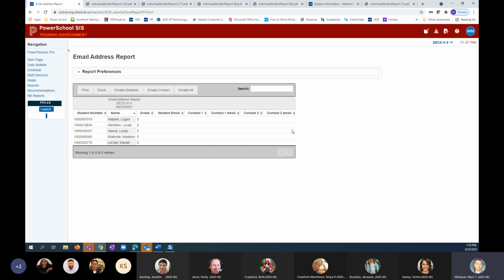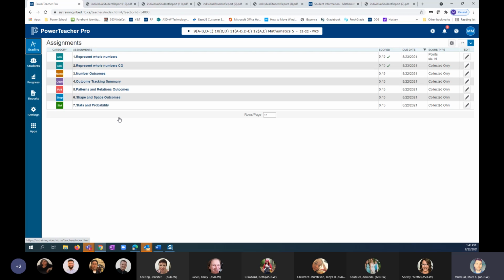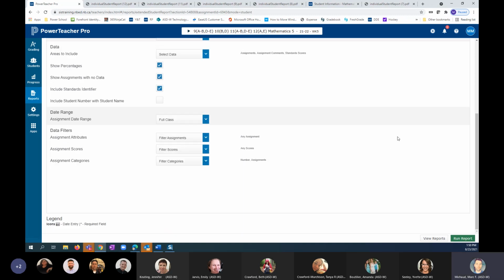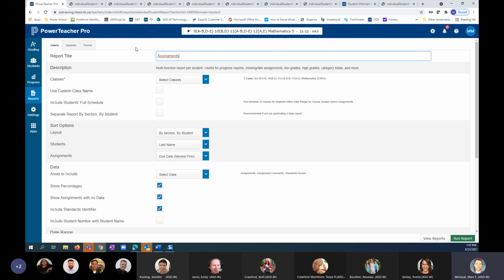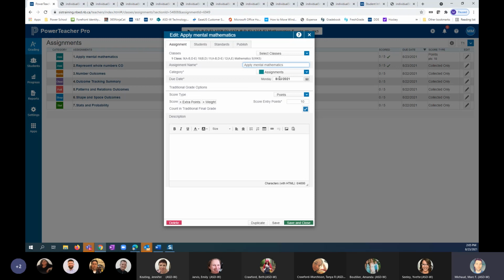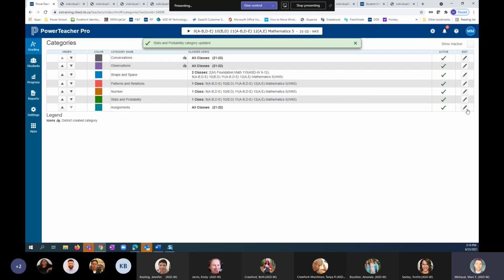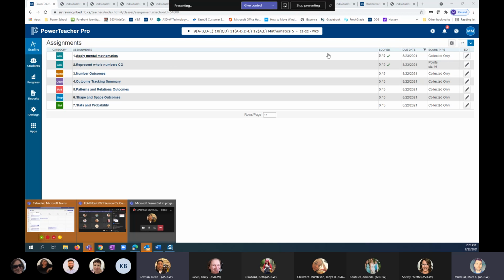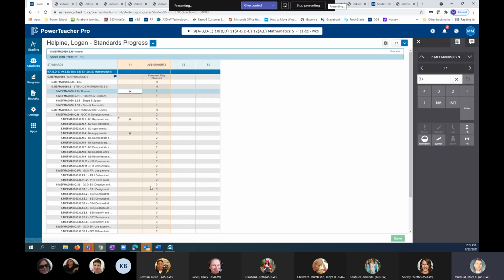LEARNEast 2021 Session C5; Outcome Tracking in PowerTeacher Pro